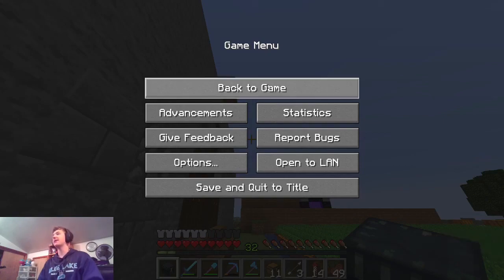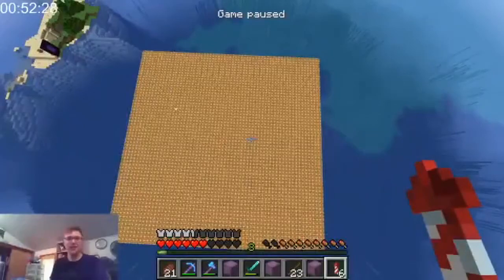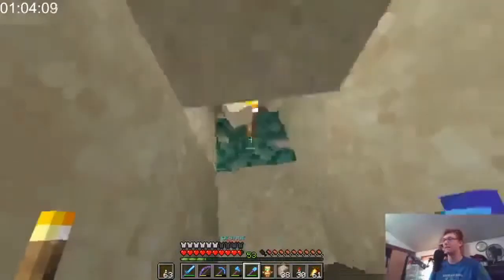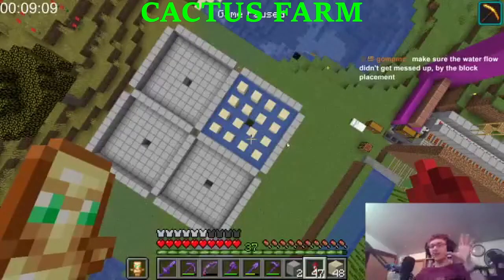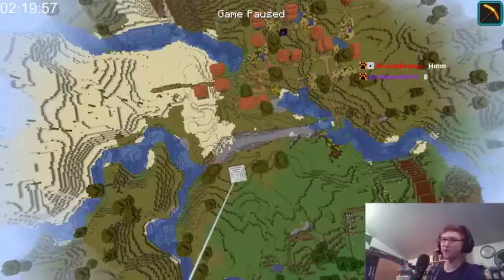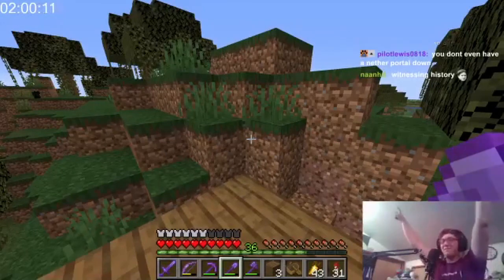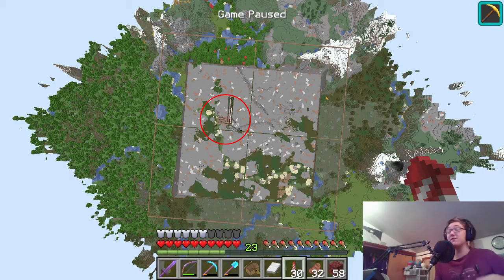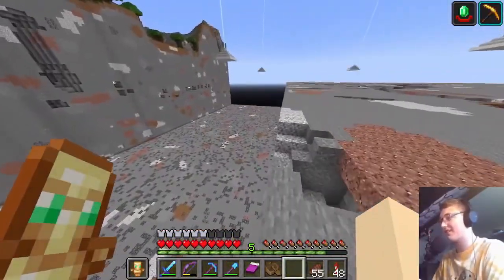1000 Hours in Minecraft - A Recap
Just a short recap of my Survival world. Spend over three months on it, and I hoped you enjoyed!